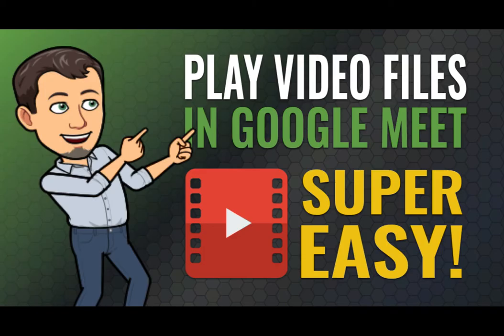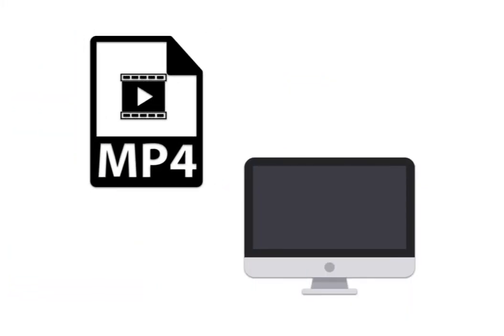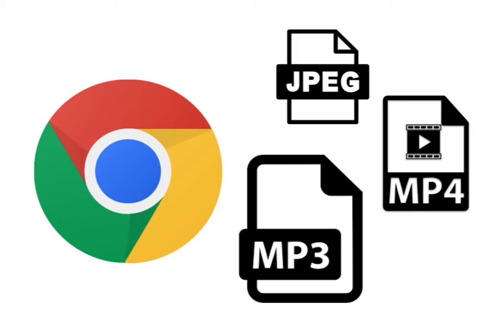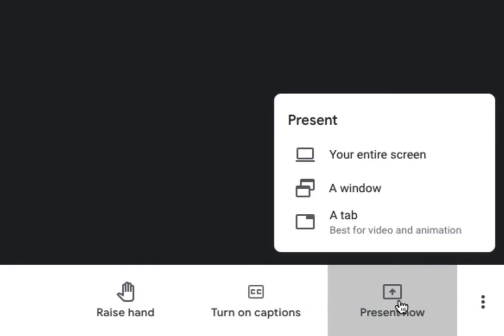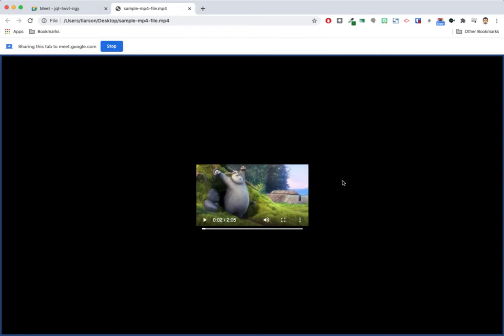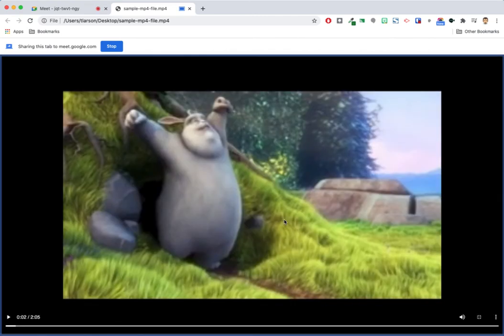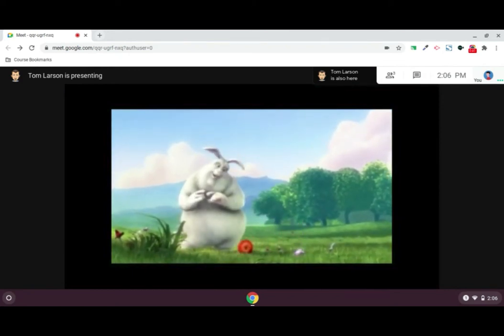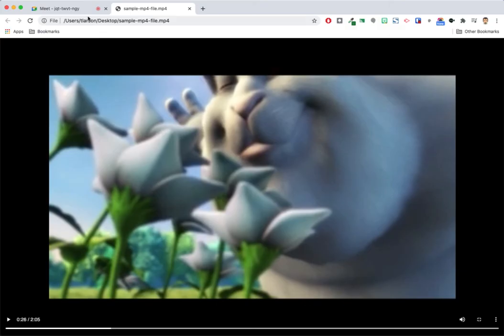How to Play Videos in Google Meet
In this video we demonstrate how to easily share a playing video files with your students during a Google Meet.